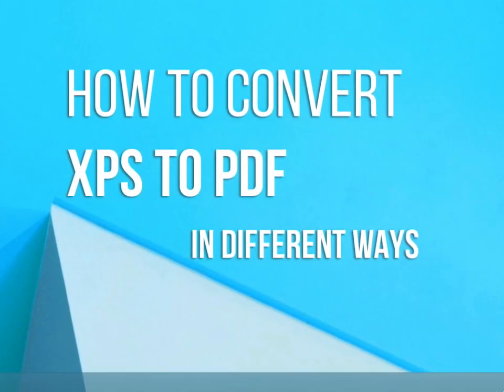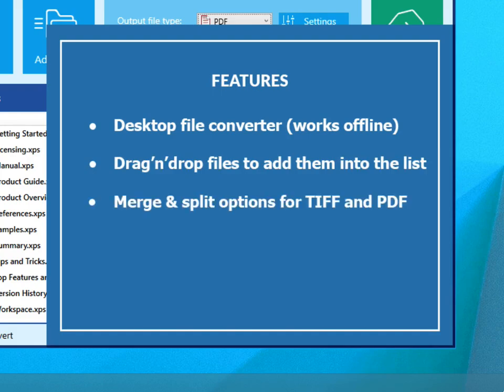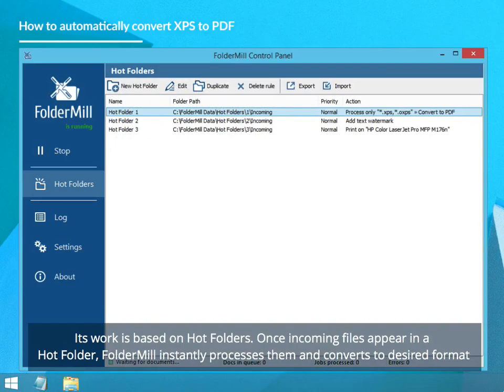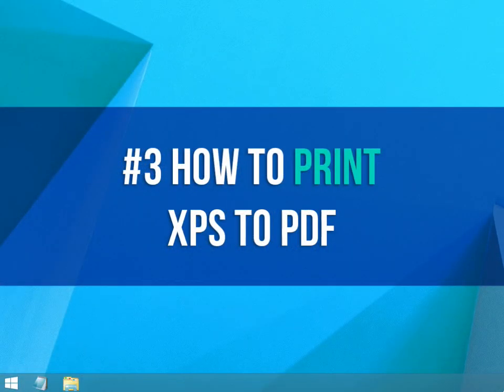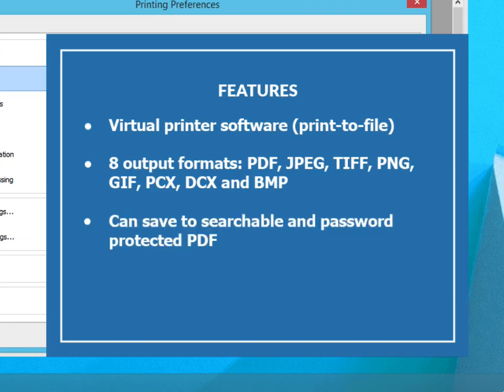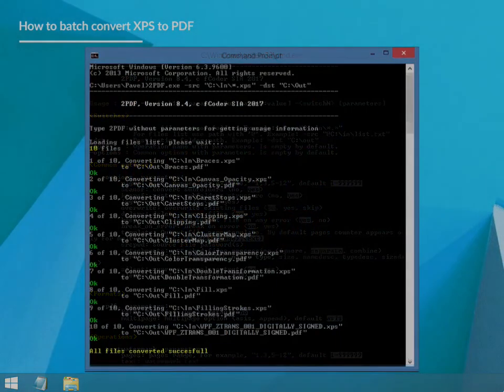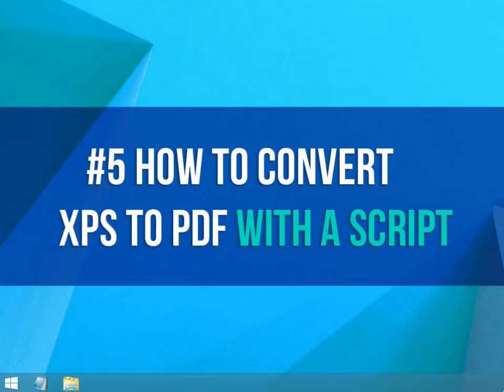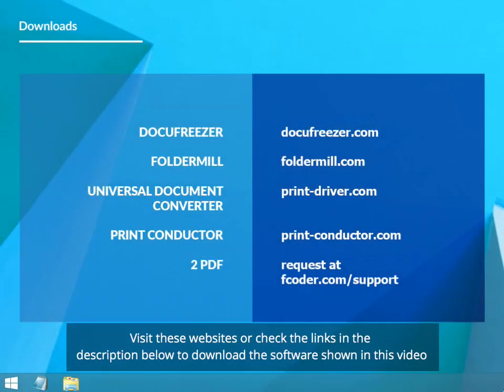How to Convert XPS to PDF in Different Ways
#1 How to convert XPS to PDF in program

Docufreezer is a simple yet powerful batch file converter

Instruction:
 - Open DocuFreezer.
 - Click "Add files" or "Add folder" to add XPS or OXPS files.
 - Click the Settings button to change conversion settings.
 - Click "OK" and "Start" to start the conversion.

FEATURES
 - Desktop file converter (works offline)
 - Simply drag'n'ndrop files into the list for batch conversion
 - Merge and split options for PDF and TIFF
 - Can convert to image formats (e.g. JPG), XPS, PDF
 - Converts multiple files at once

#2 How to automatically convert XPS to PDF

FolderMill is a server-side software for automated conversion or printing of files

Instruction:
 - Open FolderMill
 - Create a new Hot Folder
 - Assign a file conversion task by adding "Convert to PDF" Action.
 - Set necessary action parameters in the appeared menu.
 - Click "OK" and "Apply changes"
 - Click the "Start" button on the main menu to run FolderMill file processing.

FEATURES
 - Server-side software (can work as a Windows service)
 - Monitors files in Hot Folders
 - Can work 24/7 to convert or print incoming files
 - Can convert to PDF or image formats
 - Can automate different tasks e.g. add watermark, print, rename or copy file, run a custom script

#3 How to print XPS to PDF

Universal Document Converter is a virtual printer which can also help you convert XPS to PDF

Instruction:
 - Open an XPS file you want to convert to PDF
 - Click "File" - "Print"
 - Select Universal Document Converter as printer and click "Preferences"
 - You can also many parameters
 - Click "OK" and "Print"

FEATURES
 - Virtual printer software (print-to-file)
 - 8 output formats: PDF, JPEG, TIFF, PNG, GIF, PCX, DCX, and BMP
 - Can save to searchable or password-protected PDF
 - Merge & split options for TIFF and PDF
 - Crop and resize options, ability to add watermark, set image quality, page size and resolution

If you have many XPS files, use Universal Document Converter together with Print Conductor, a batch printing program

#4 How to batch convert XPS to PDF

If you're feeling confident, try a Command Line software tool called 2PDF

Instruction:
 - Place your XPS files to any folder, for instance C:\In\
 - Open Windows Command Prompt (Win+R on your keyboard, type "cmd" and press Enter or start typing Command Prompt in Windows start menu)
 - Type in a command line 2PDF.exe -src "C:\In\*.xps" -dst "C:\Out". All XPS files from C:\In\ input folder will be converted and placed to C:\Out output folder
 - Press Enter to execute the command

FEATURES
 - Command line tool without graphical interface
 - Works based on input and output folders
 - Simple standard commands and syntax
 - Can work from a script, on schedule or in silent mode
 - Can be integrated into your software or IT infrastructure

#5 How to convert XPS to PDF with a script

You can also use 2PDF to trigger file conversion at a certain time, using a simple script created in Notepad

Instruction:
 - Create a folder, where you will input files to be converted, e.g. С:\Files to convert\
 - Open Notepad to create a new script or batch file
 - Type in a sequence of commands in line with 2PDF command line syntax (see screenshot above)
 - Save your text file with .BAT or .CMD extension
 - Start Windows Task Scheduler. (Win+R on your keyboard, type "Taskschd.msc" and press Enter)
 - In the Actions Pane, click "New Folder…" and set a name for it, for example, "Convert XPS to PDF". Then click Create task… and also name it as you like
 - Specify file path to your CMD or BAT file in Create Task menu - Actions
 - In the Triggers, Conditions and Settings panes you can create various time-based triggers or event-based triggers to start the conversion
 - Once the trigger works, conversion will start automatically

#6 How to convert XPS to PDF from your own software

Here's an example set of commands written in C sharp which can be built into your code - see text version